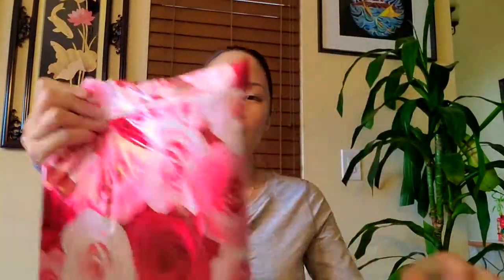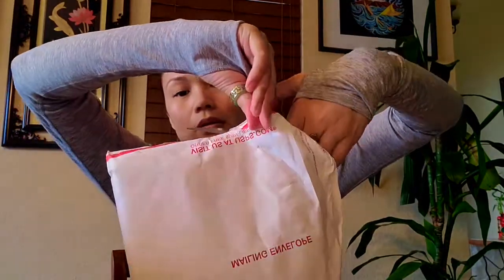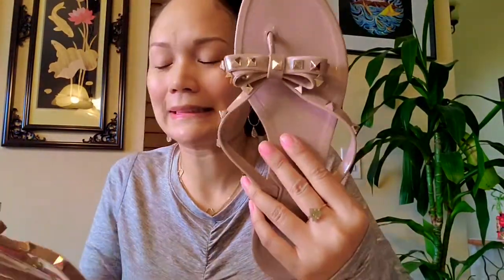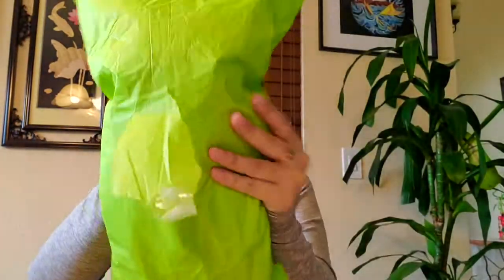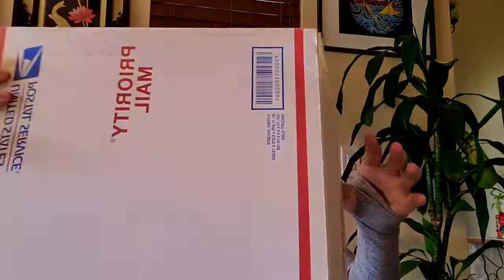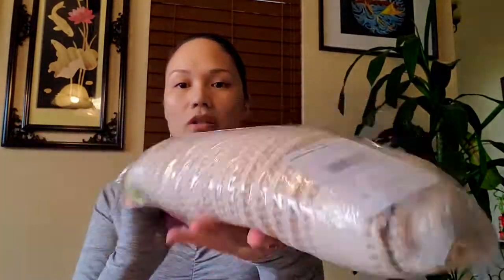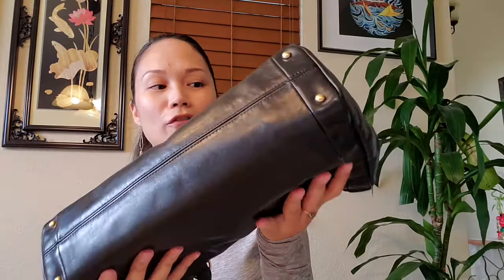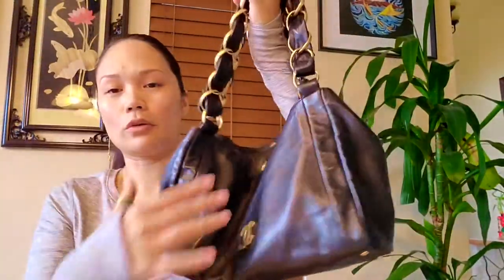Poshmark Haul/Comparing Other Sellers Packaging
Poshmark Hall/Comparing Other Sellers Packaging

Hi guys! :) Today I thought it would be fun to show you what I got from poshmark to compare packaging from other sellers! 💙